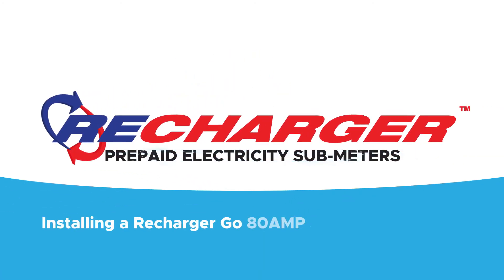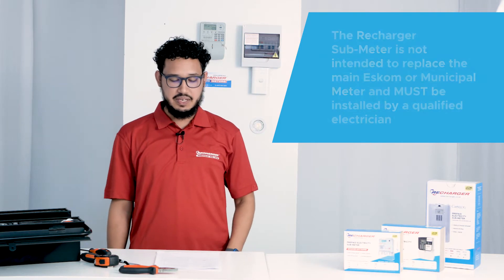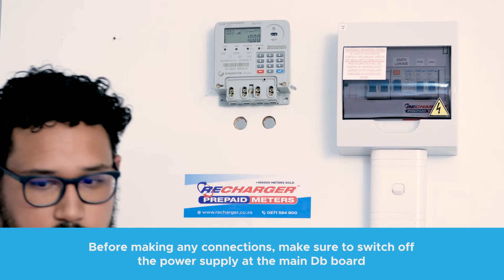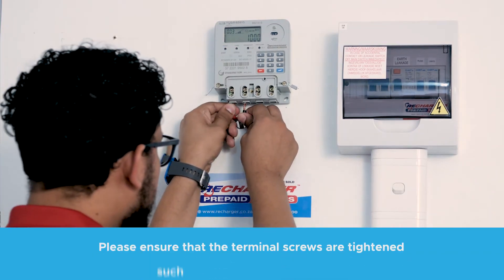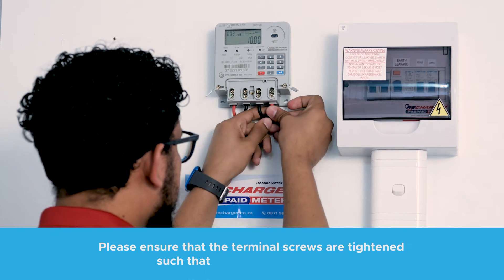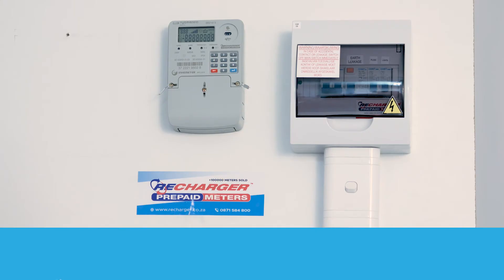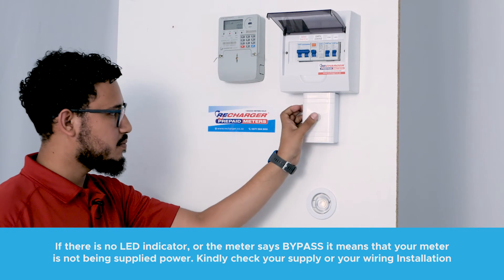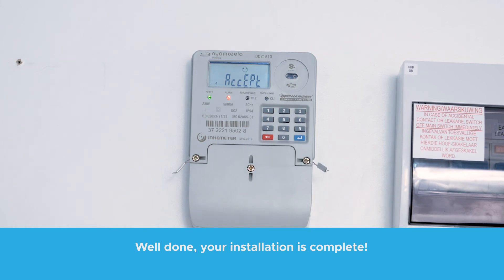Installing a Recharger GO 80 AMP Single Phase Prepaid Meter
This is a step by step guide on how to install a Recharger GO 80 AMP Single Phase Prepaid Meter